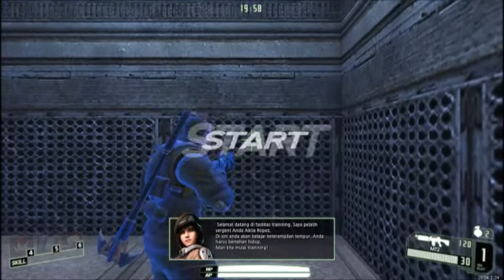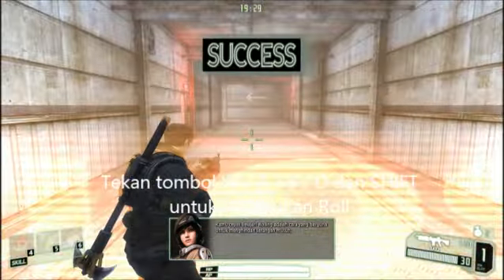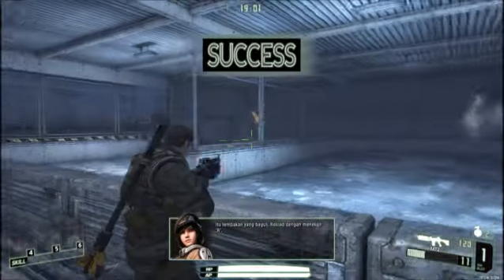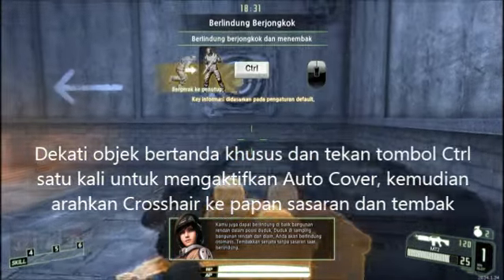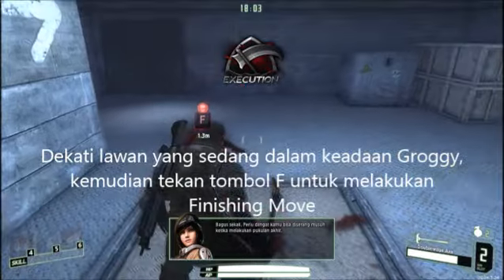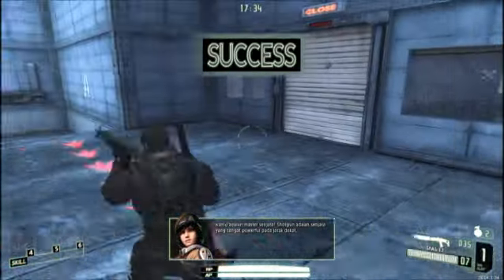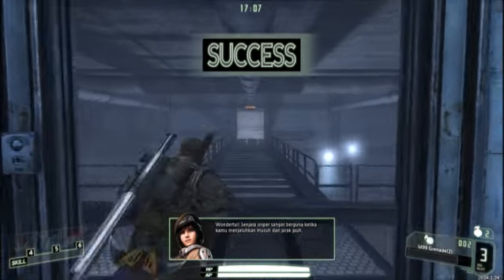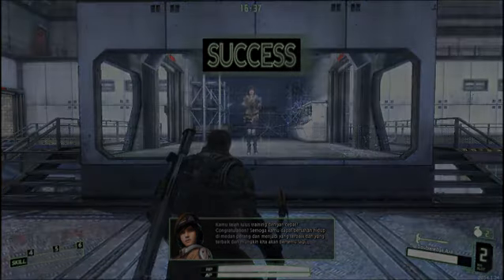Dizzel Reload Tutorial Mode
Hi Punisher,

Dizzel merupakan game Third Person Shooter (TPS) yang dikeluarkan oleh Gemscool.
Kalian pasti penasaran kan seperti apa gameplay dari game Dizzel ini?
Nantikan kehadiran Dizzel Reload yang akan membuat kalian merasakan sensasi yang berbeda pada game tembak-tembakan!